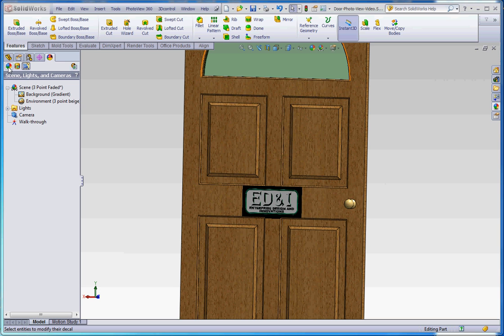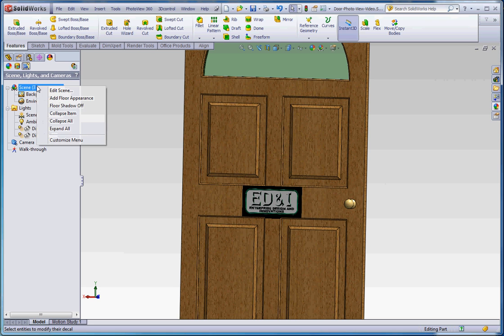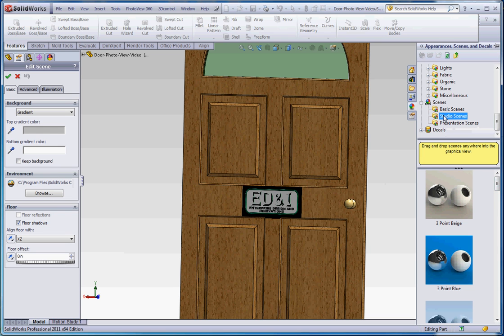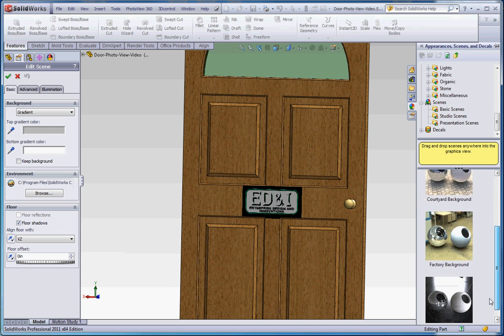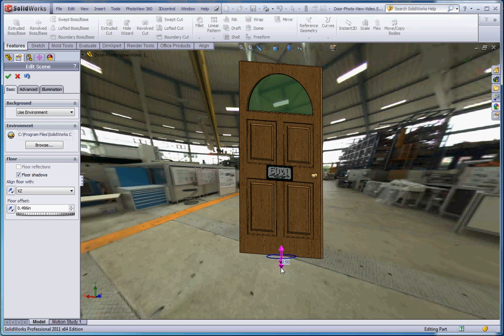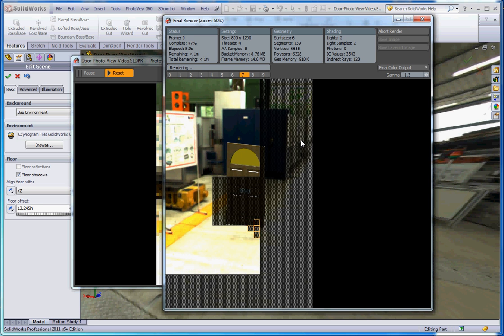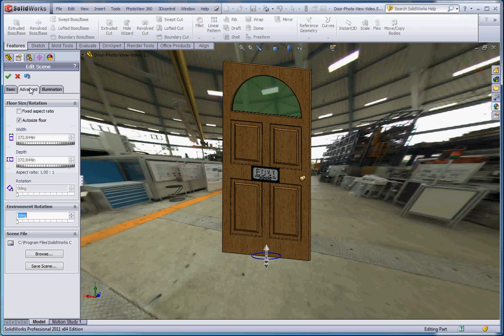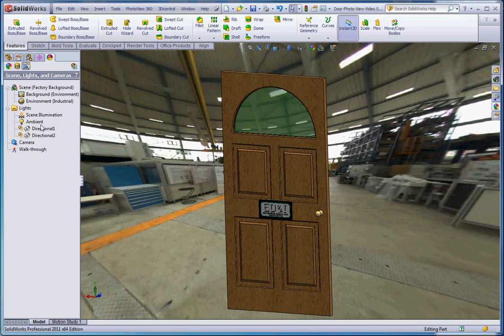PhotoView 360, Part 3, Using Scenes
SolidWorks, Using PhotoView360 to render a photo real image. This series of videos demonstrates how to use PhotoView 360 to create photo real images of our door using various settings and options.  This video demonstrates how apply various Scenes and settings to your model.  Tutorial for IET 265, Three-Dimensional Modeling using SolidWorks in Central Washington University's Mechanical Engineering Technology Program.